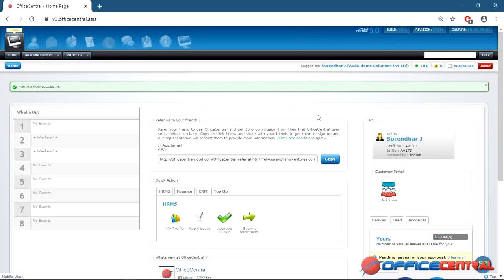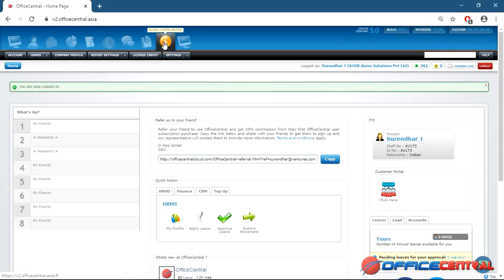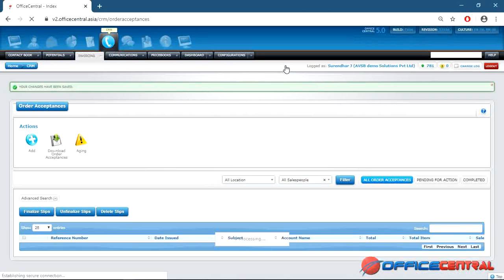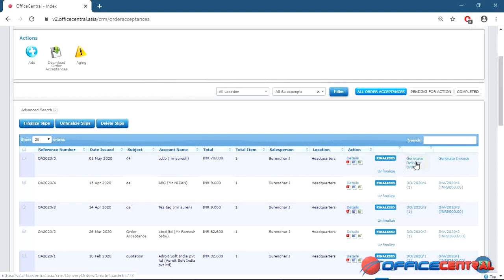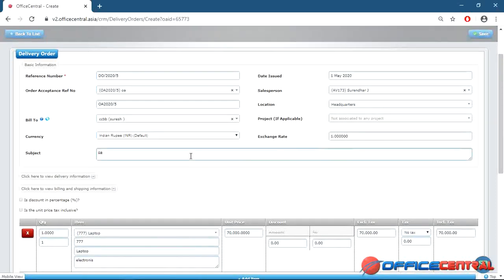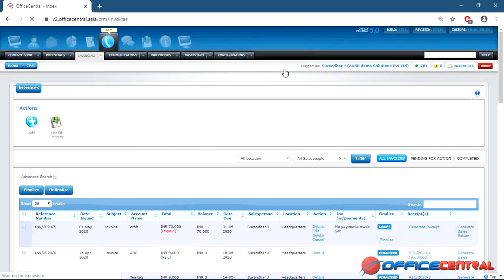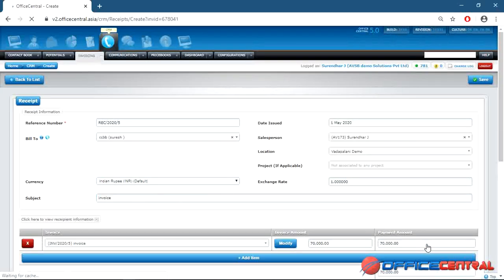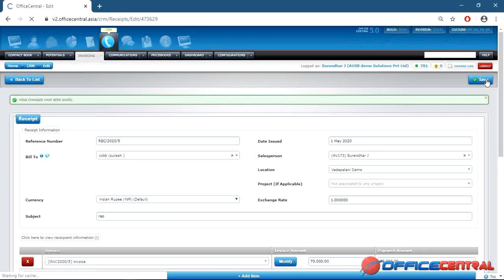Work From Home Using OfficeCentral / How To Convert Your Leads Into Sale Using Sales Funnel Concept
This video contain solution for work from home and follow up your customer effectively using OfficeCentral software and how to convert your leads into sales using sales funnel concept.